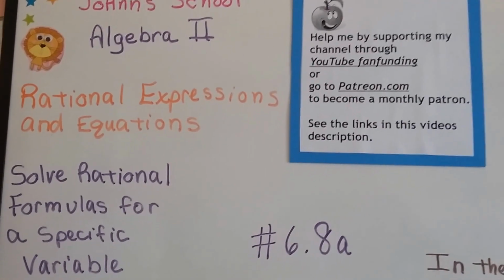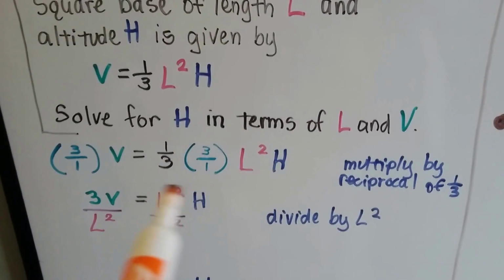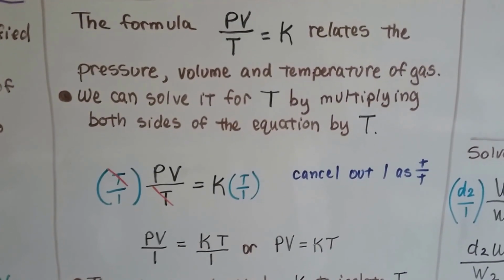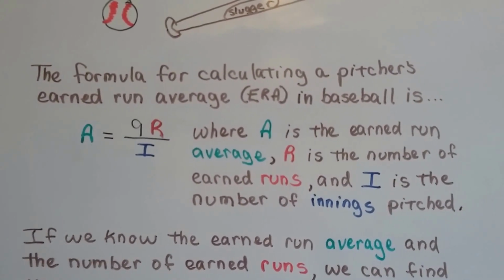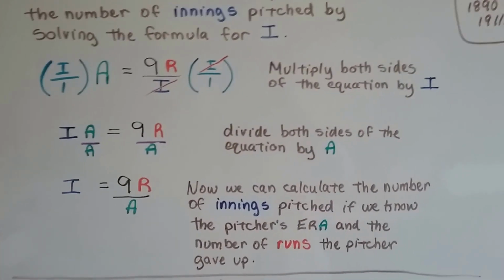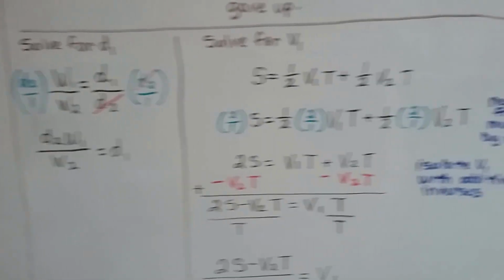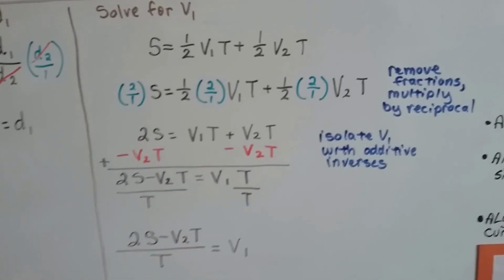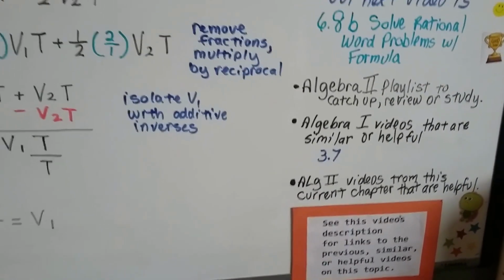Algebra II 6.8A, Solve Rational Formulas for a Specific Variable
An explanation of how to solve Rational Formulas for a specified variable by solving an equation for one variable in terms of the other variables. Using the formulas d=rt (for distance, rate, time), PV/T=K (for pressure, volume, temperature of gas), A=9R/I (for calculating a pitcher's earned run average).

JoAnn